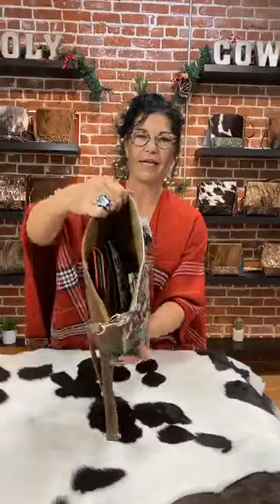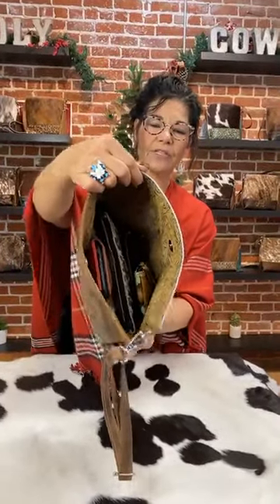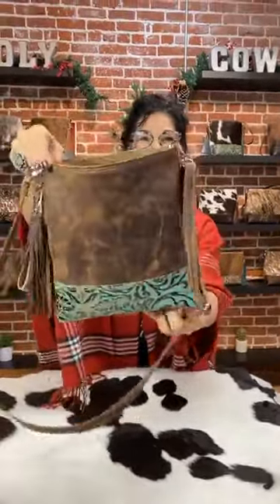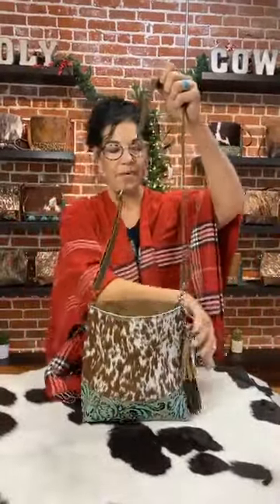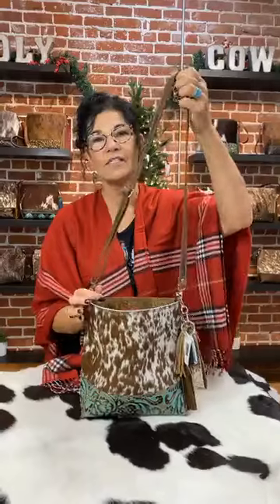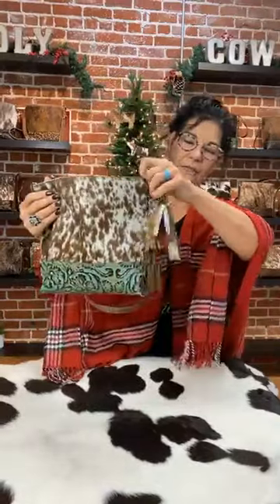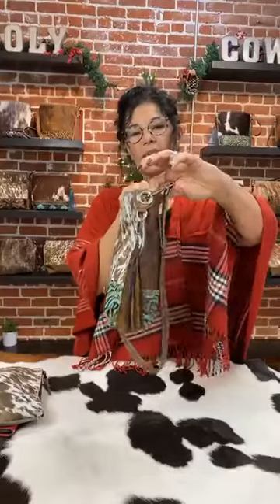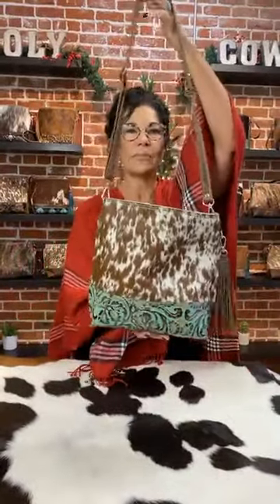HCC Purse Demo - Mini Messenger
Learn more about our Mini Messenger bag and see what all it can carry!

Want to purchase your own Mini Messenger? Click the link!